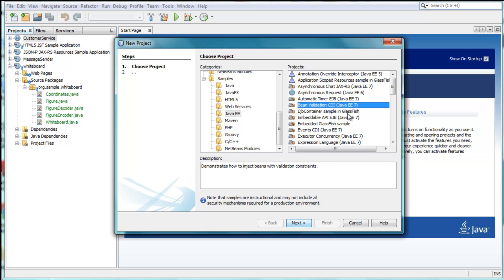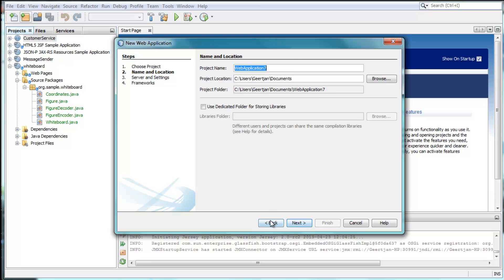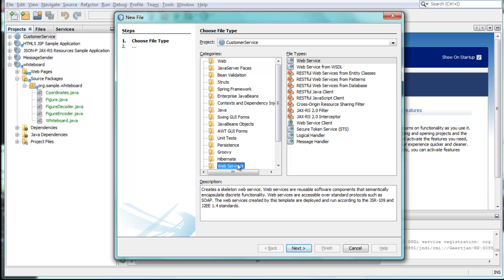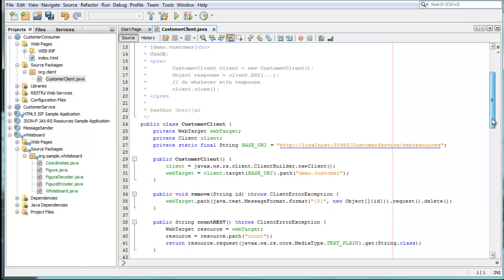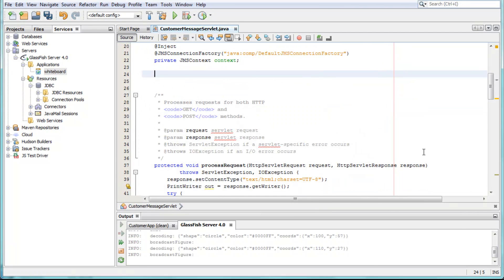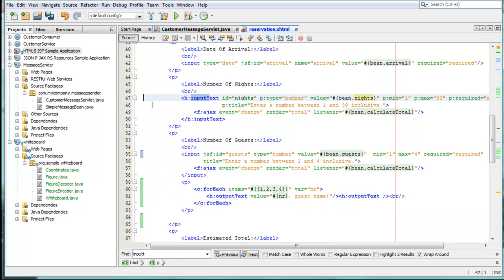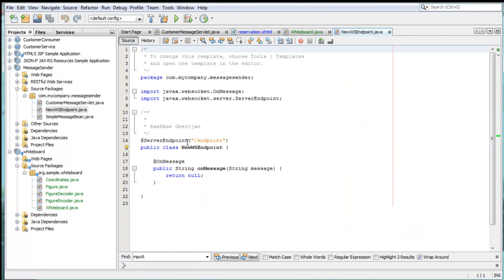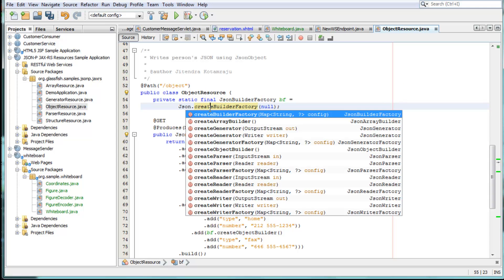NetBeans IDE 7.3.1 with Java EE 7 Support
An overview of the Java EE 7 features provided by NetBeans IDE 7.3.1. It shows the project templates, samples, file templates, and editor features that enable you to get the most out of Java EE 7.